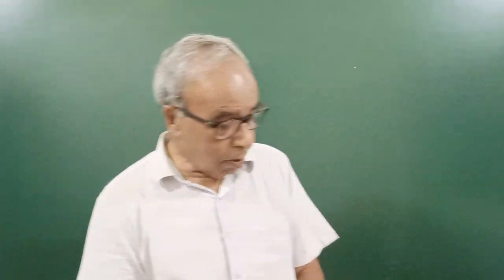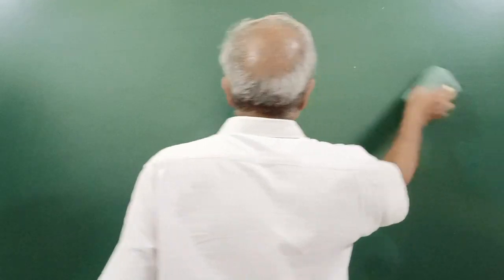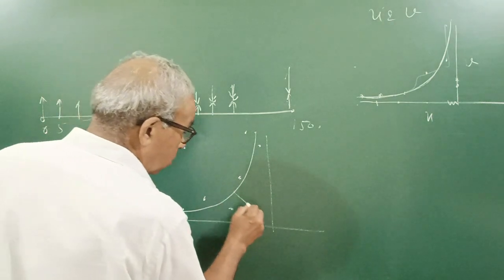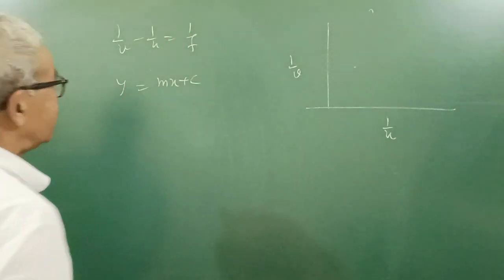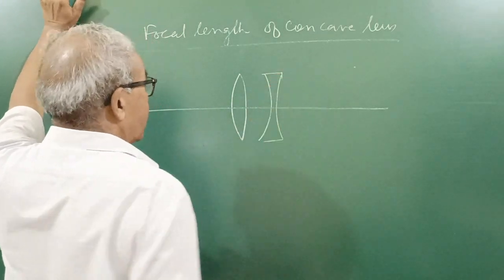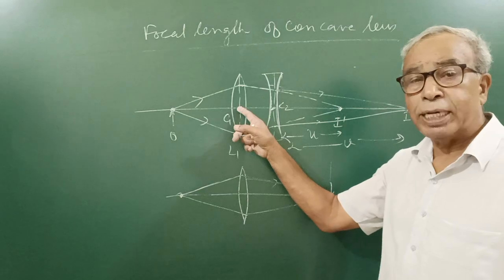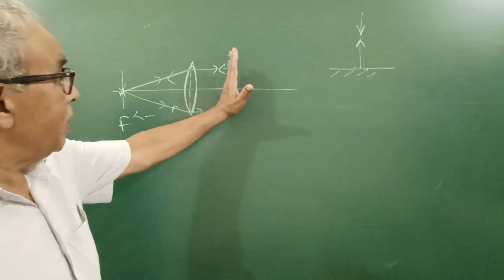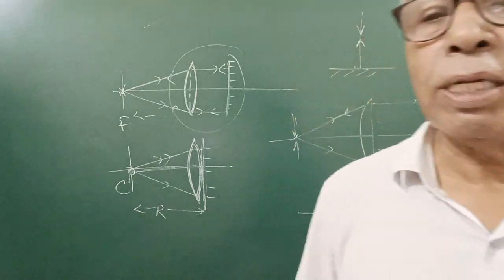Experiments to find focal length of Convex lens by plotting u-v graph & focal length of Concave lens